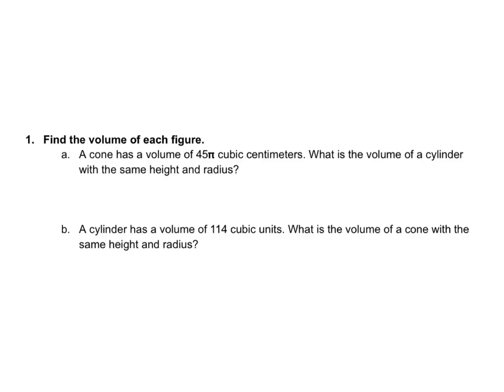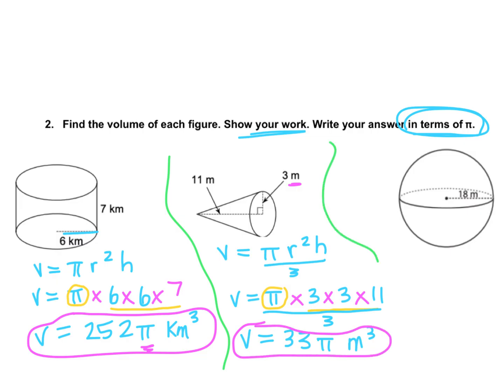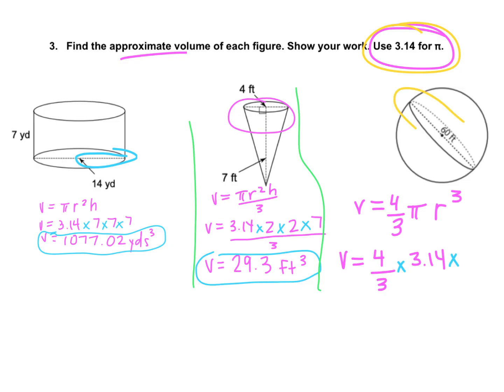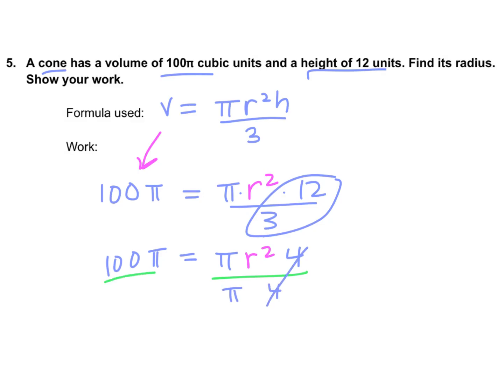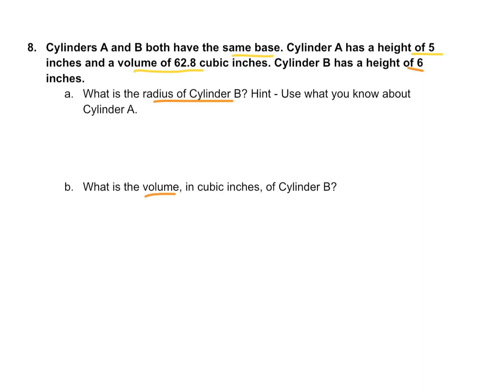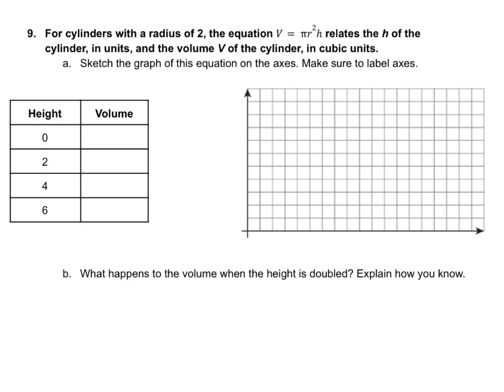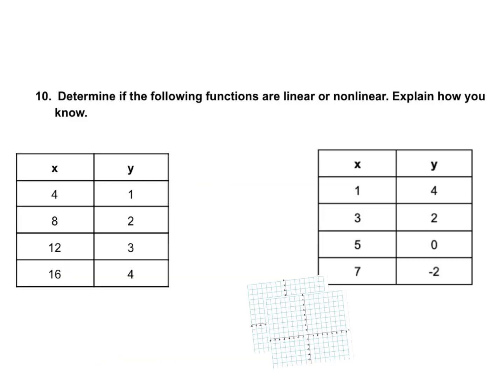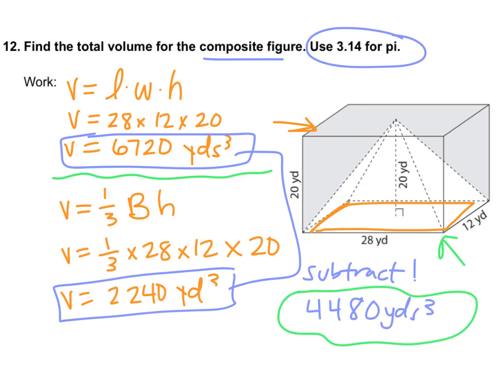Unit 5 study guide 2025-26